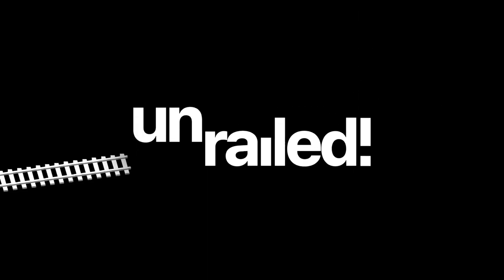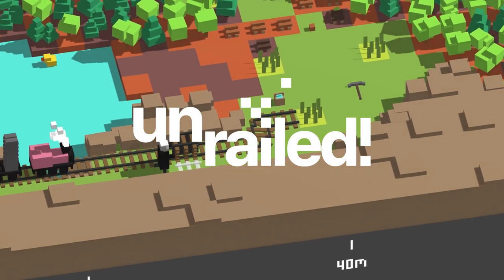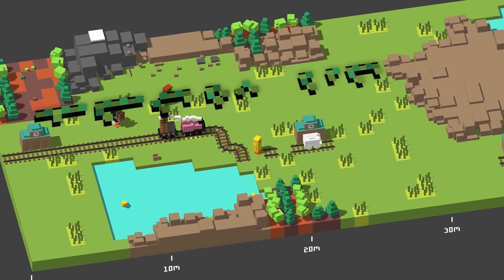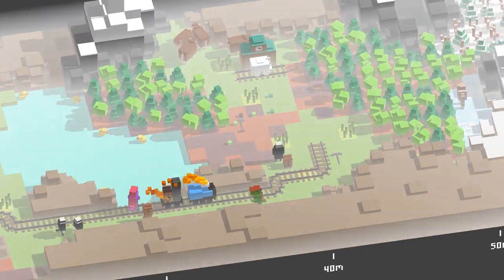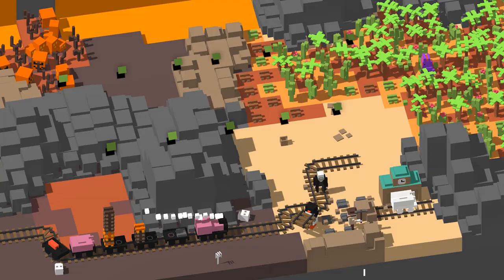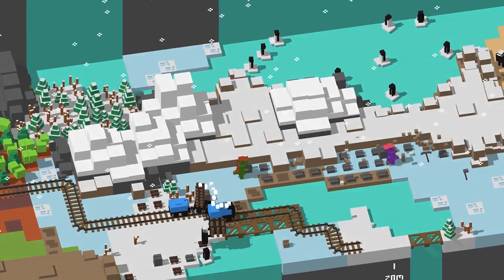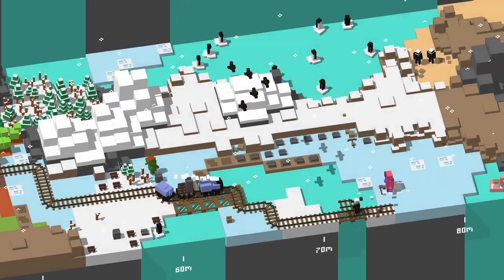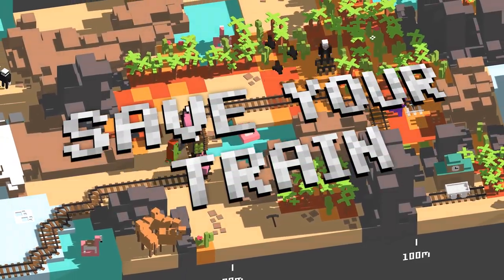Unrailed! - Teaser Trailer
Unrailed! is a multiplayer game where you have to work together with your friends to build a train track across endless procedurally generated worlds. Master random encounters with both friendly and hostile inhabitants, cooperate with your friends and keep it from derailing!

-- Follow Unrailed! --